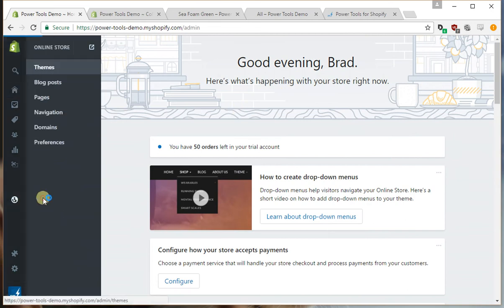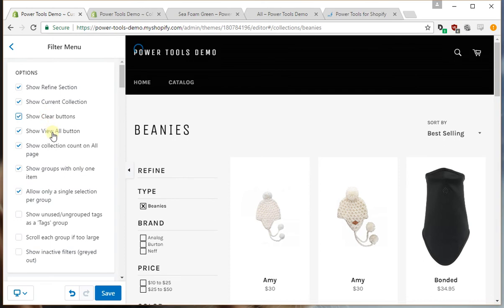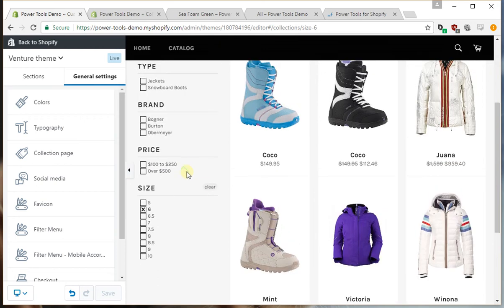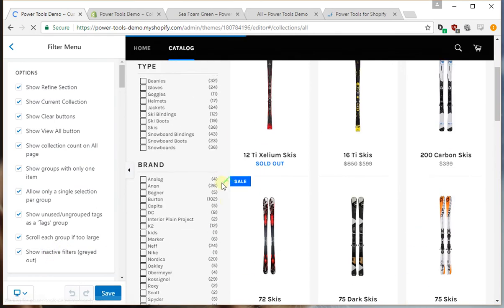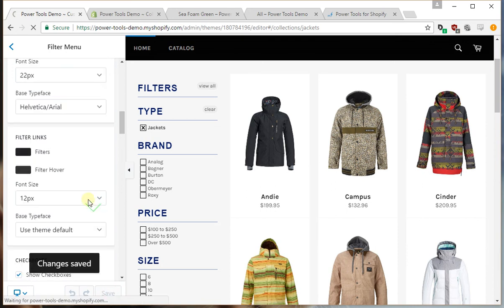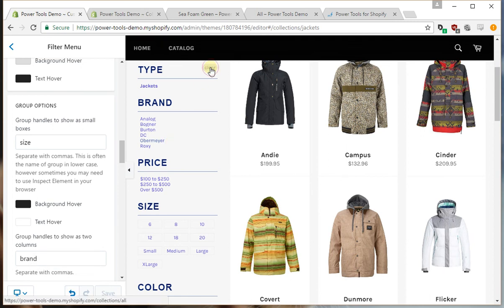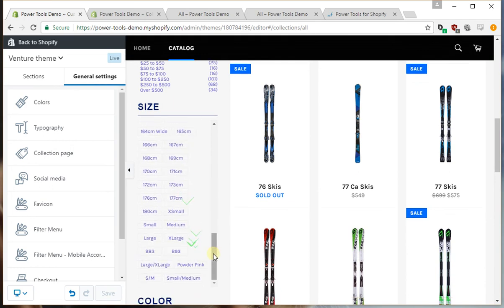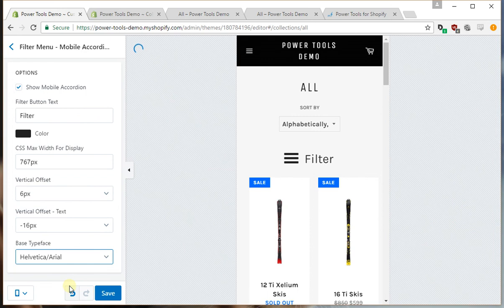Filter Menu - Theme Settings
The video covers how to use the theme settings that are installed as part of the theme installation process of the Filter Menu.